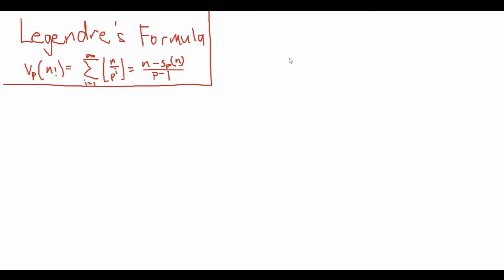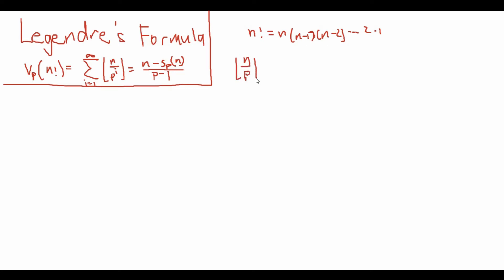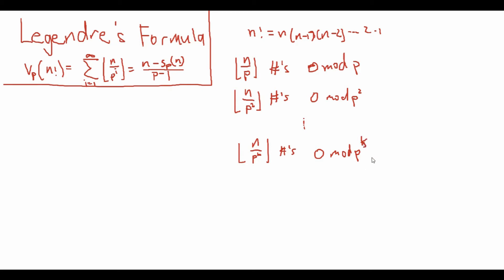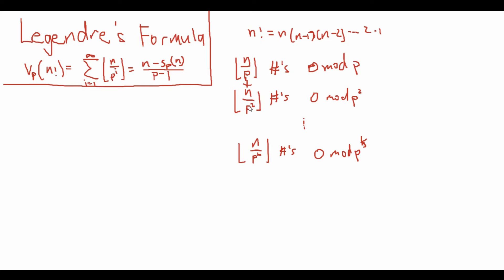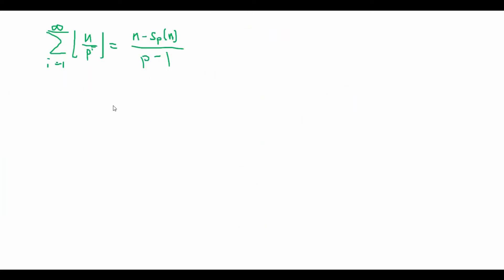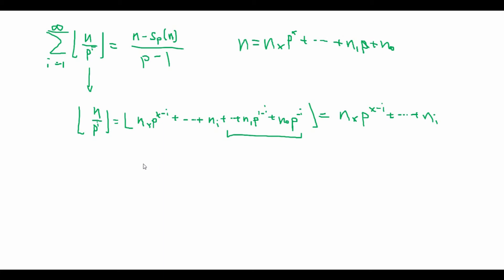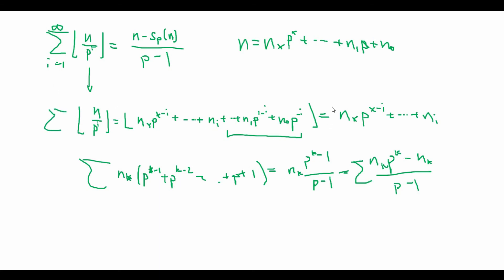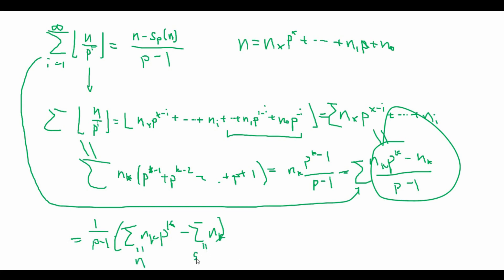Legendre's Formula Proof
Here we prove Legendre's Formula